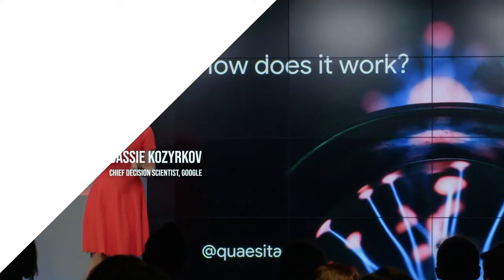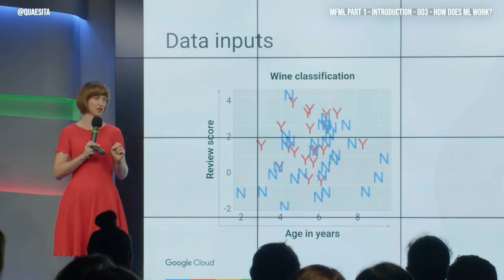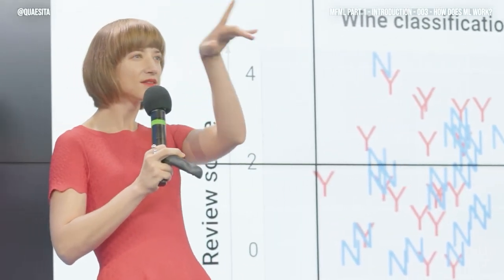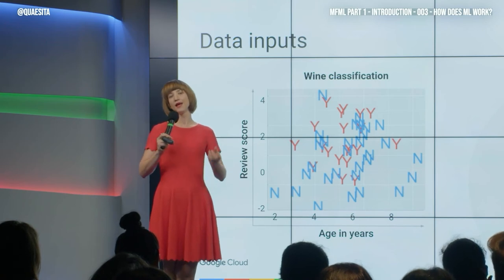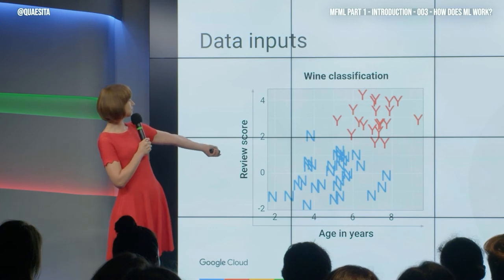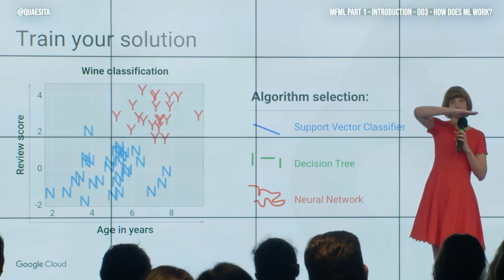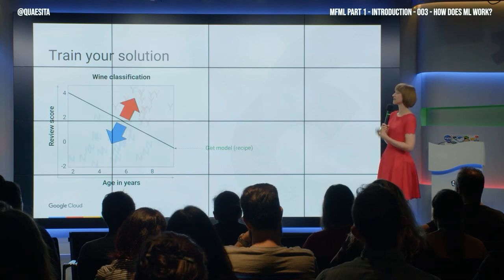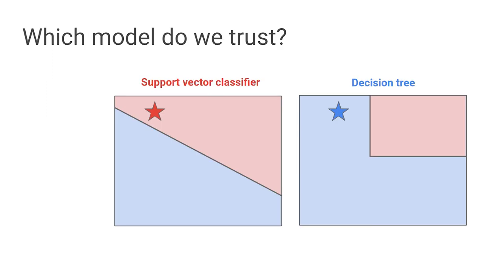MFML 003 - How does machine learning work?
Welcome to a machine learning course for everyone! In this short lesson, we'll see what's behind the magician's stand.